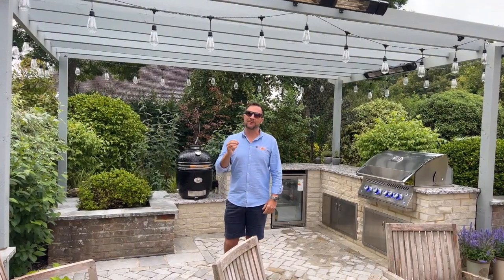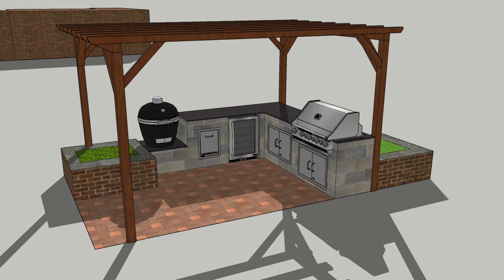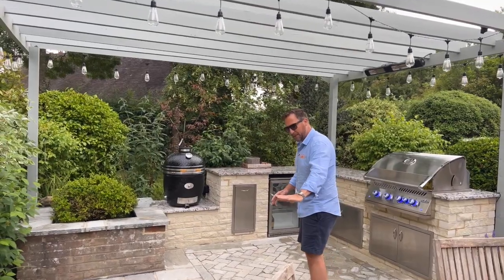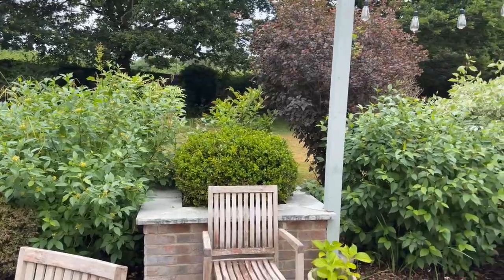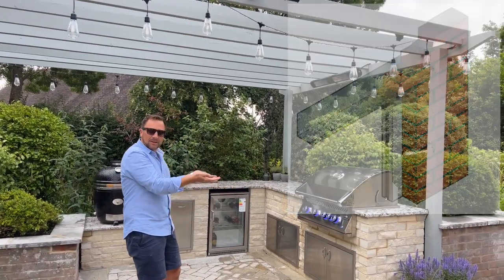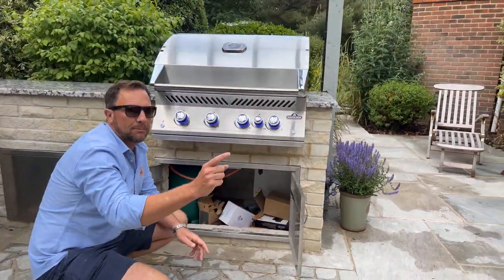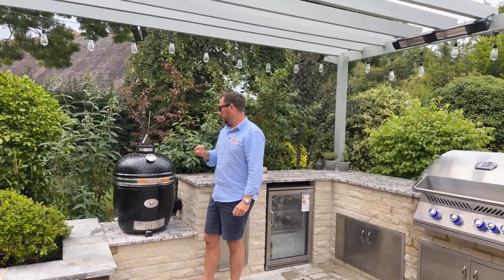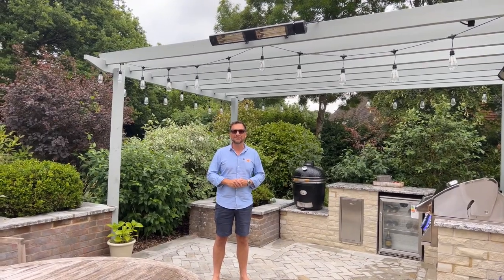OUTDOOR KITCHEN GARDEN TRANSFORMATION | NAPOLEON BIG32 BBQ | MONOLITH CLASSIC KAMADO | HAMPSHIRE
Nestled amidst vibrant greenery, this new outdoor kitchen beckons you with its warm embrace and irresistible charm. 🌳🌟

Crafted with precision, the kitchen boasts a magnificent stone structure, adorned with a speckled granite worktop that exudes elegance. 🤩👑

The thoughtfully design pergola, while not providing cover, lends itself to the creative expression of hanging lights, plants, and cozy heaters, setting the stage for intimate gatherings that will leave your guests in awe. 😱🌌

Embrace the joy of outdoor living and make every occasion a celebration with an AOS outdoor kitchen. 🥂🥳